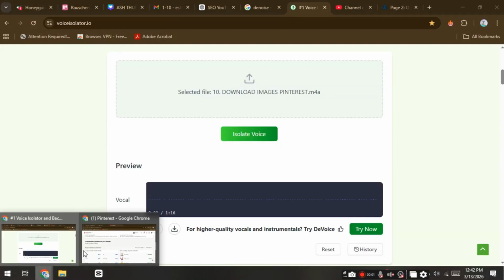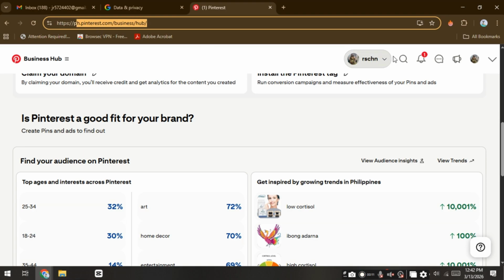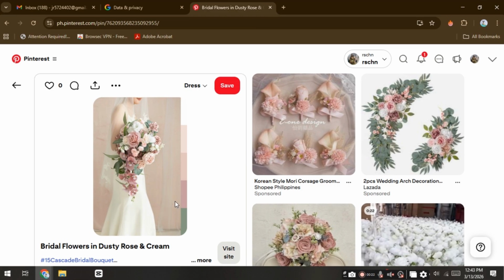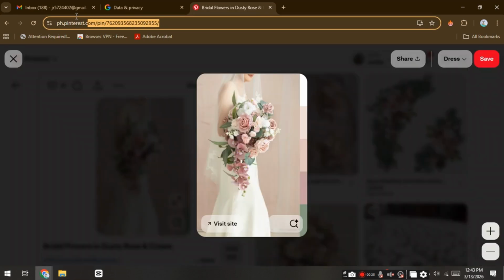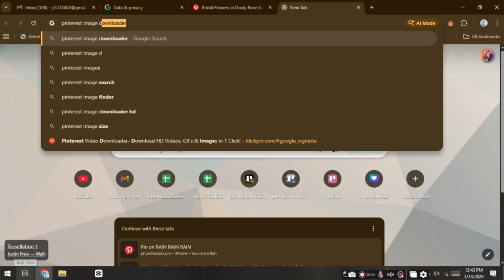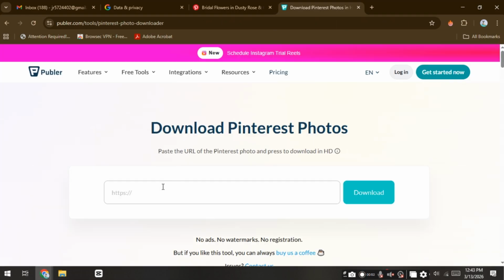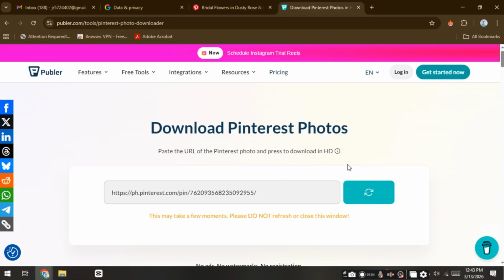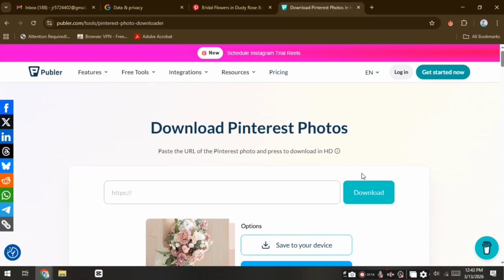How to Download High Quality Images from Pinterest (2026 Easy Guide)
Learn how to download high quality images from Pinterest in this 2026 easy guide. This quick tutorial shows the best way to download Pinterest images in HD, save Pinterest photos without losing quality, and download Pinterest images on PC or mobile in just a few steps. If you're looking for a simple method to download HD images from Pinterest, save Pinterest pictures, or get high resolution Pinterest photos for free, this step-by-step Pinterest image download tutorial will help you do it fast and easily.